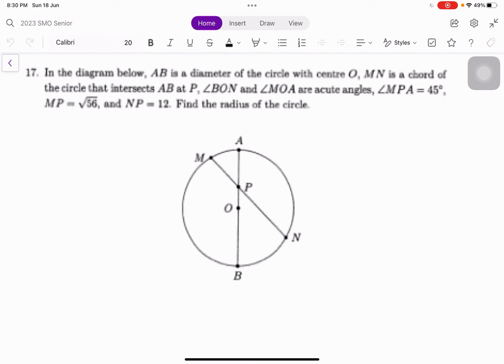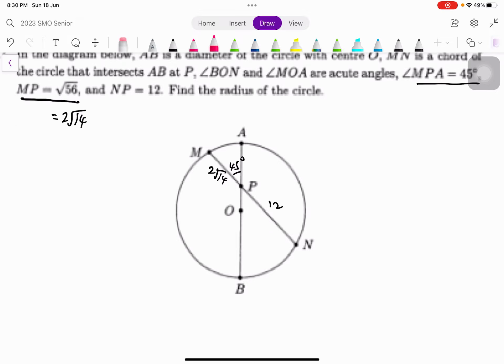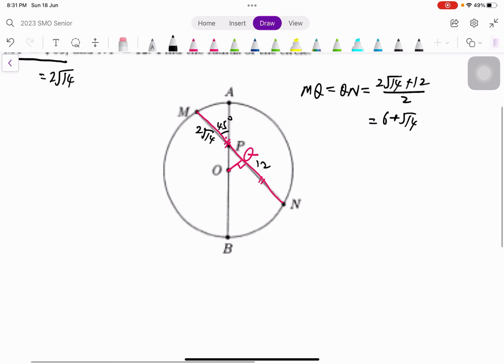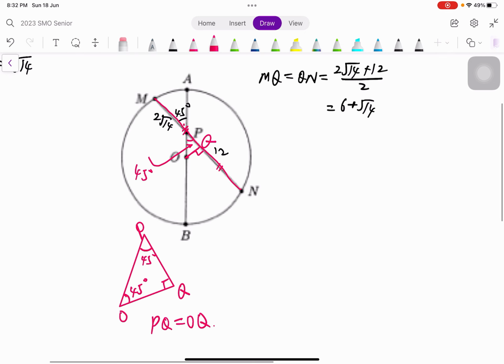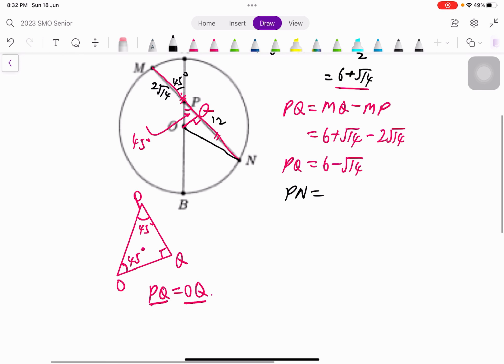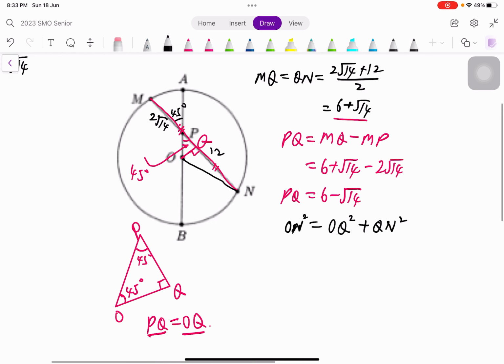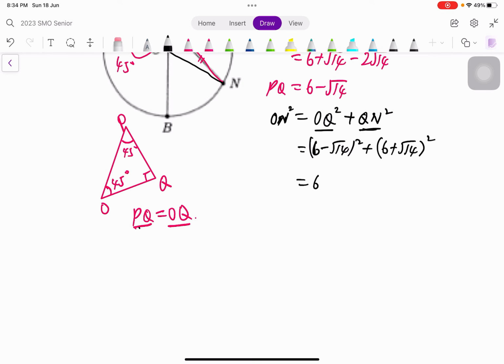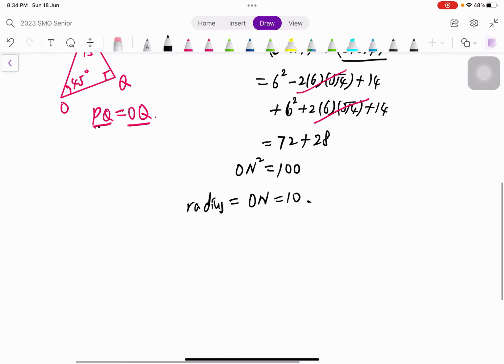10 June 2026